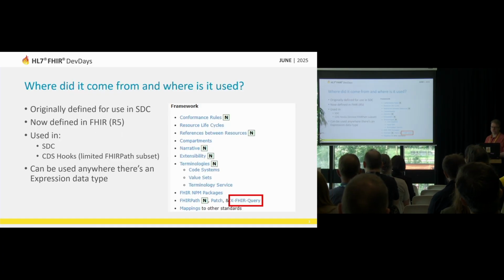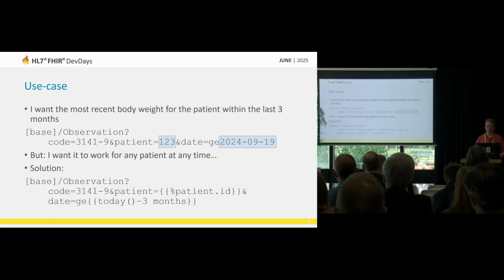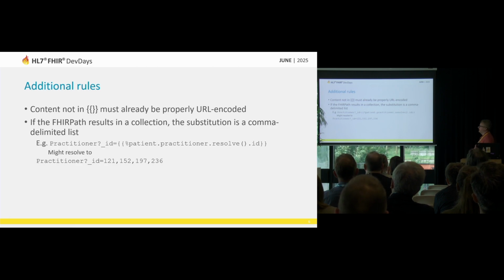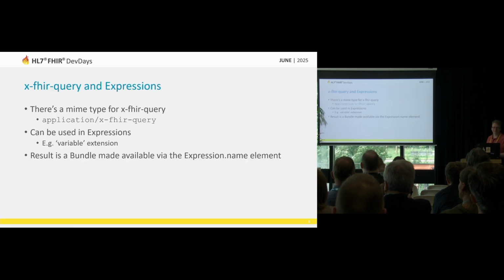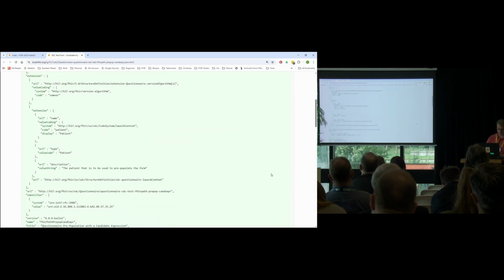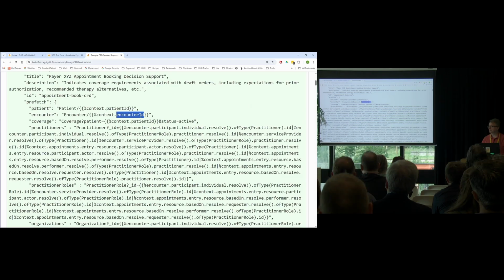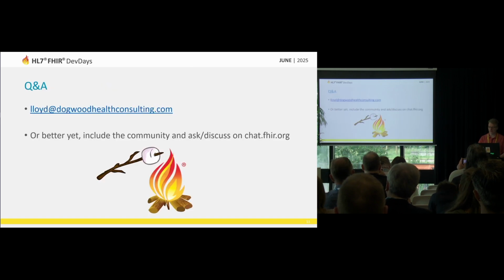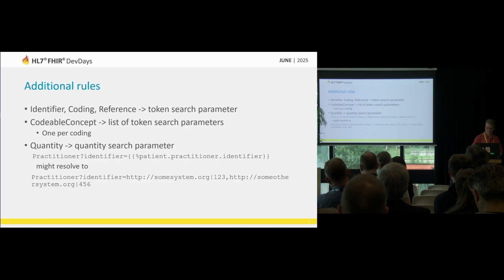x-fhir-query - Lloyd McKenzie | FHIR DevDays 2025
Talk description: x-fhir-query is a mechanism for defining parameterized FHIR queries. It's used in Questionnaire design, CDS Hooks and has potential applicability for testing and other use-case. Lloyd provides an overview of the syntax and its intended uses. Attendees may find it helpful to have some familiarity with FHIR RESTful query syntax and FHIRPath.